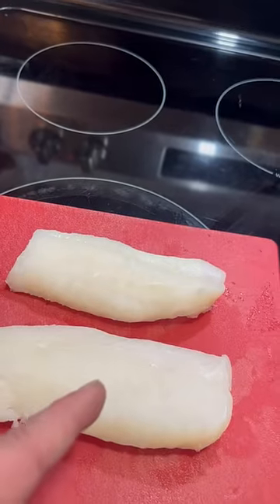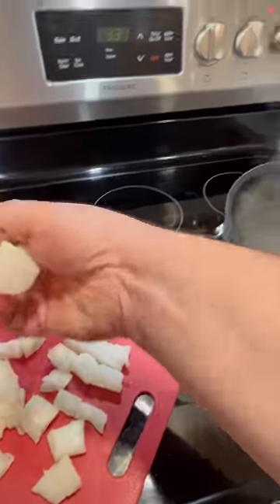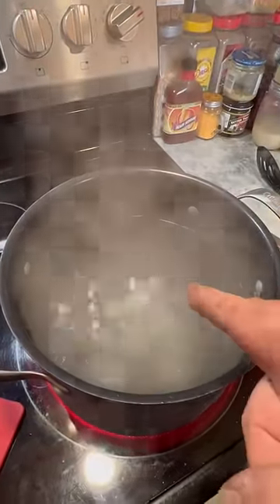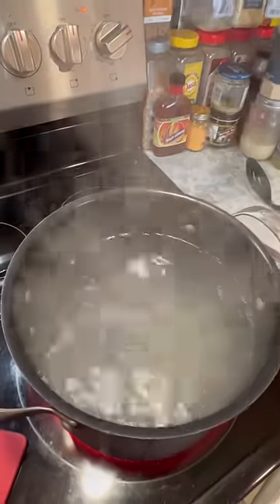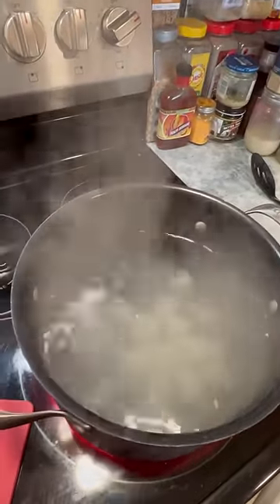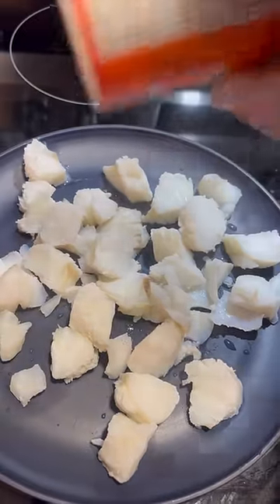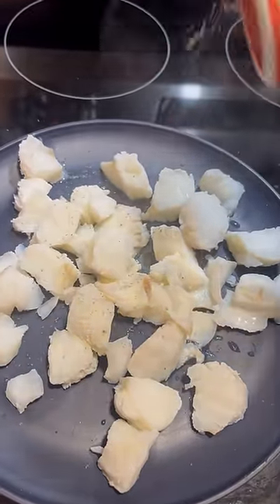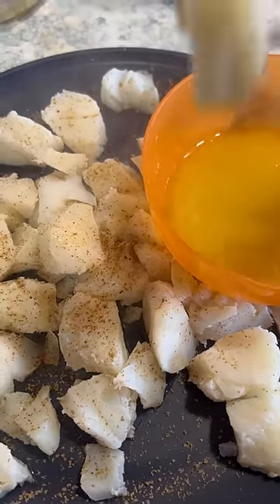Poor man’s lobster